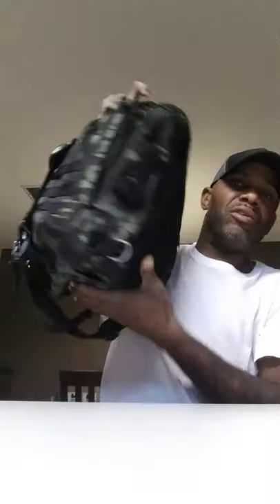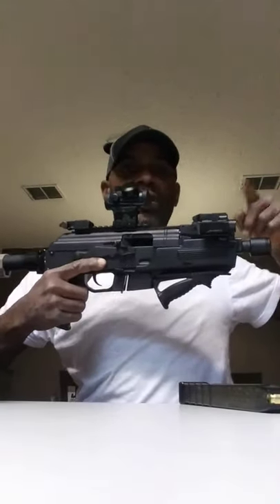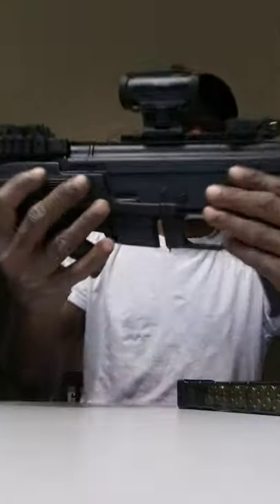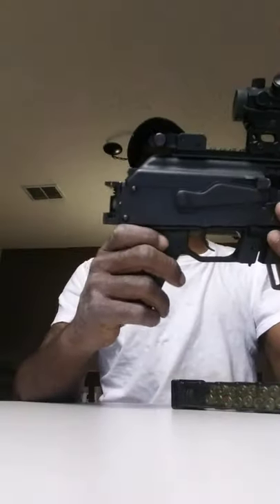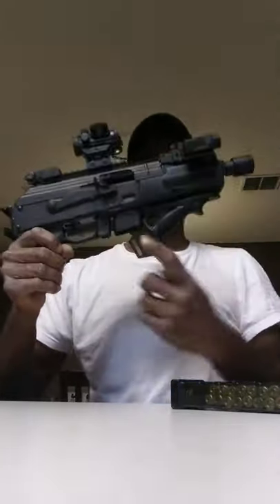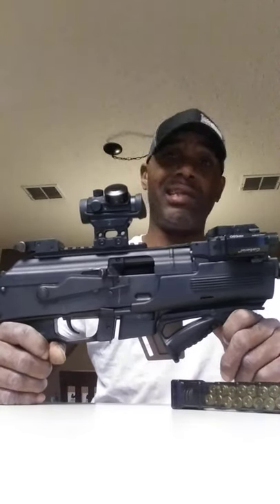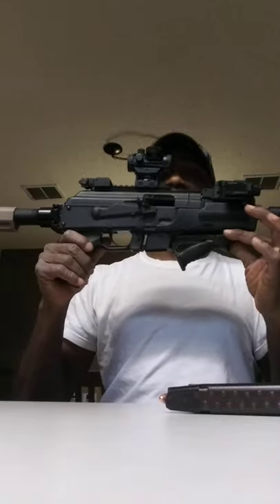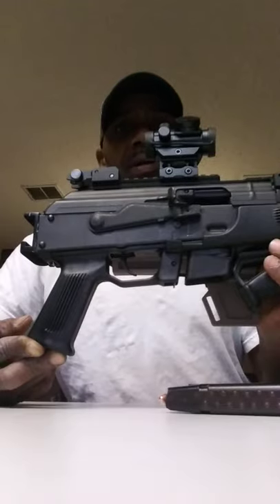SHOW OFF MY PAK 9MM...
charles daley pak9